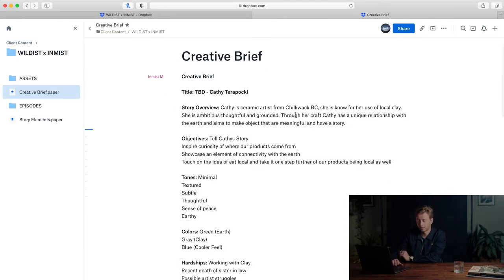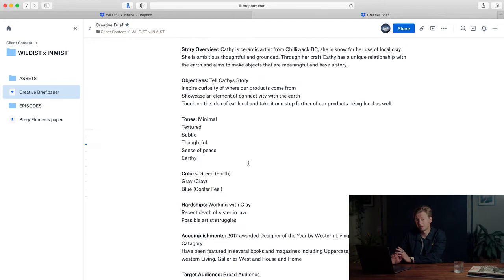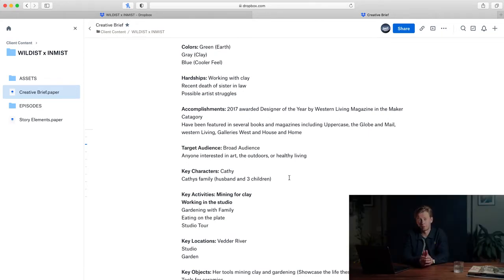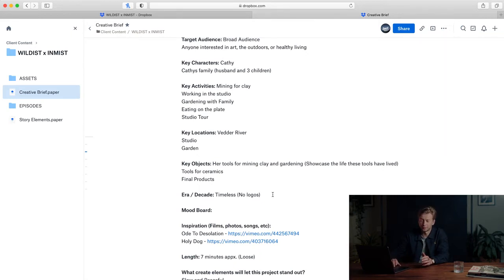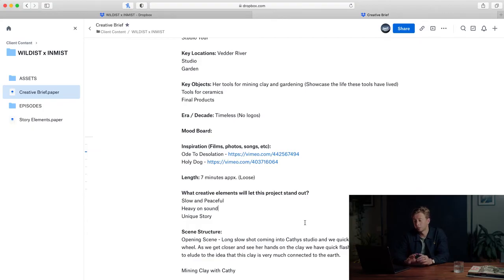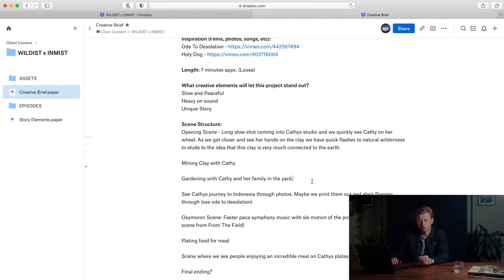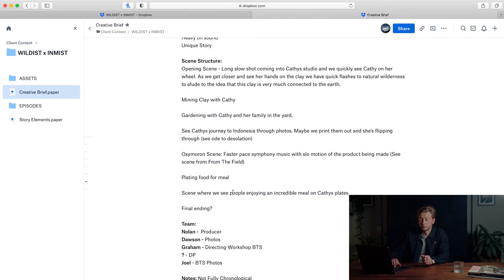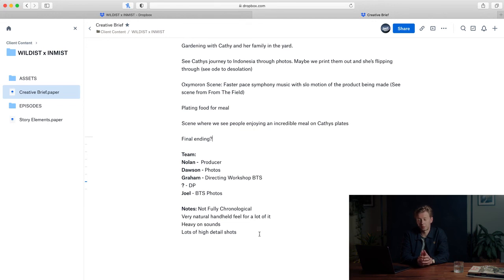Planning Our Film The Cinematic Filmmaking Workshop